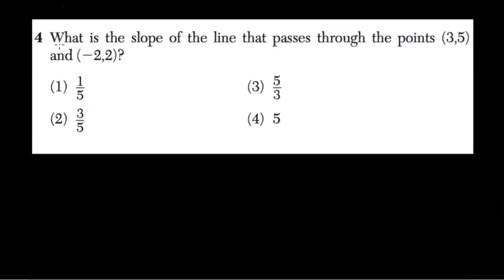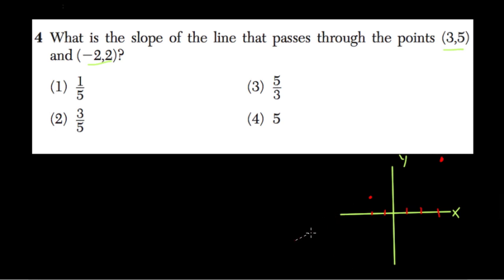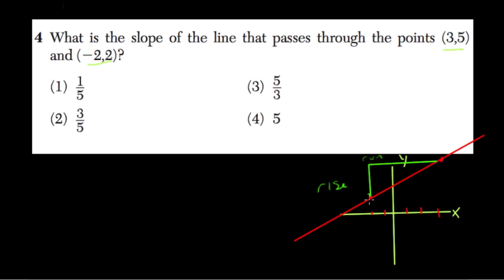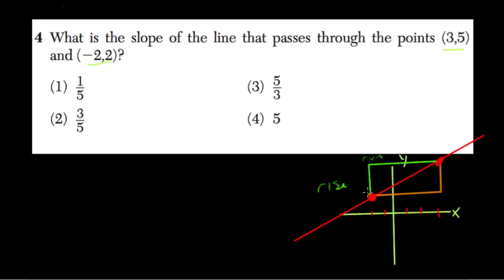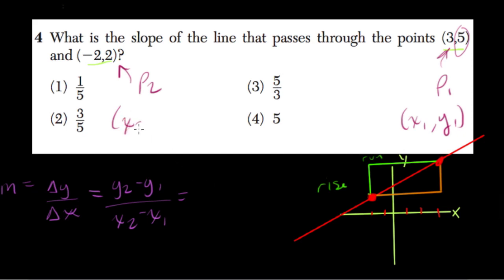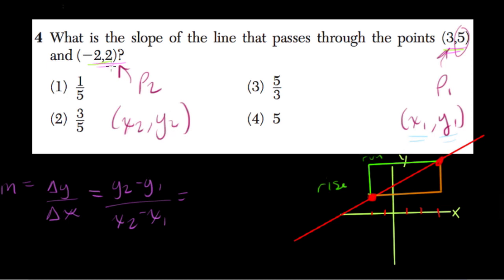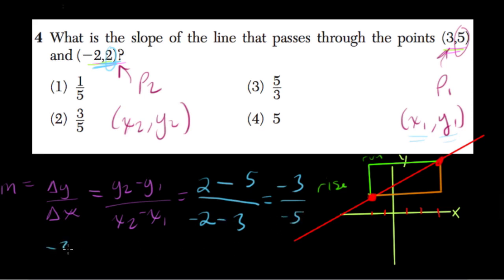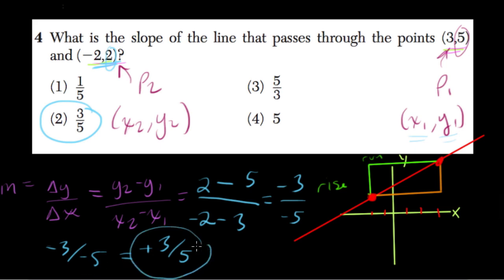Slope - Regents Test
An example slope problem from the integrated algebra regents